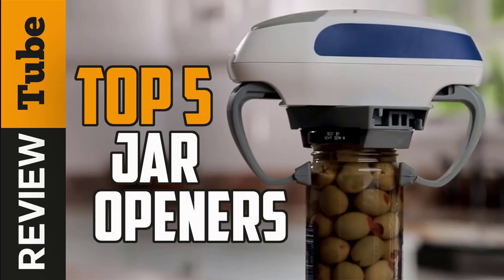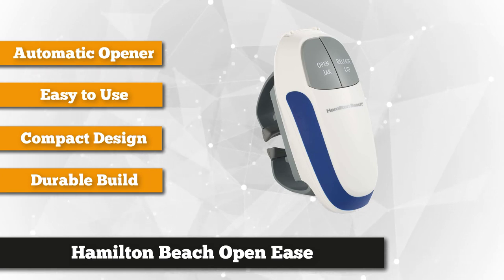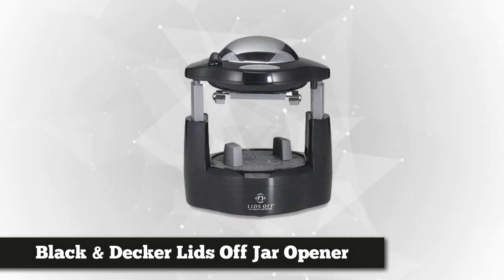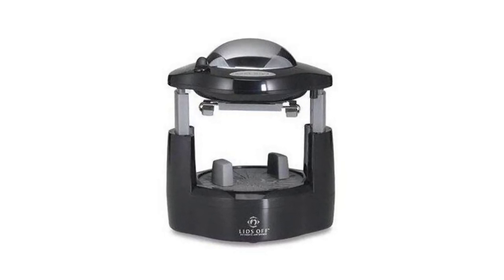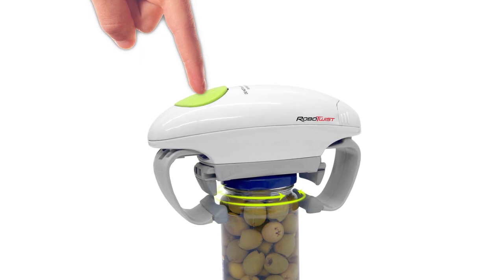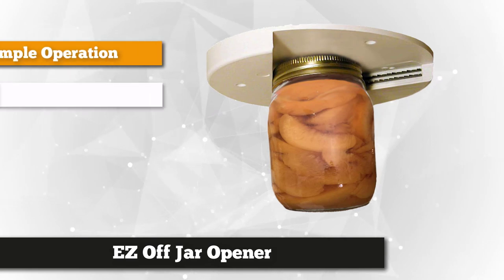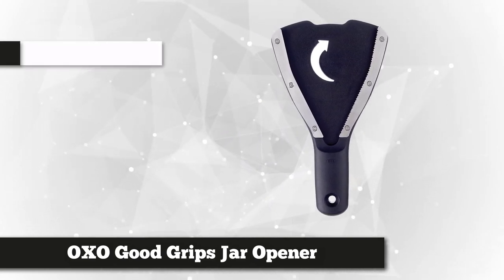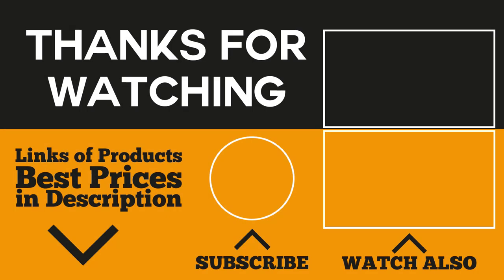✅Jar Opener: Best Jar Opener (Buying Guide)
✅1. Hamilton Automatic Jar Opener
✅2. Black & Decker Lids Off Jar Opener
✅4. EZ Off Jar Opener
✅5. OXO Good Grips Jar Opener

To save you both time and money, we’ve narrowed down to some of the best Jar Opener.
Check out an in-depth review on the best Jar Opener.

In this video we make a new research on the top best Jar Opener on the market today.
This is a best Jar Opener review.
Best time for buying your first or new Jar Opener.